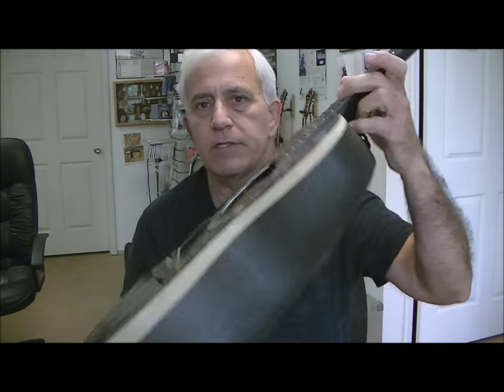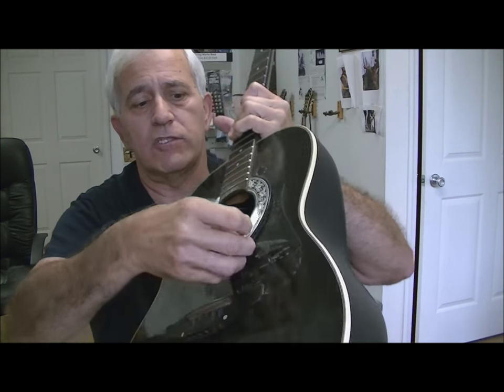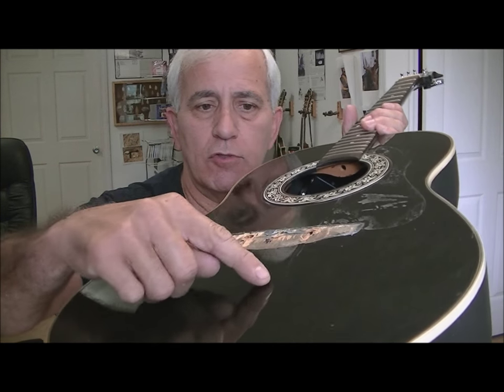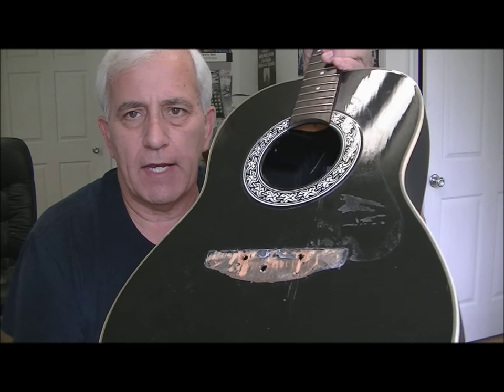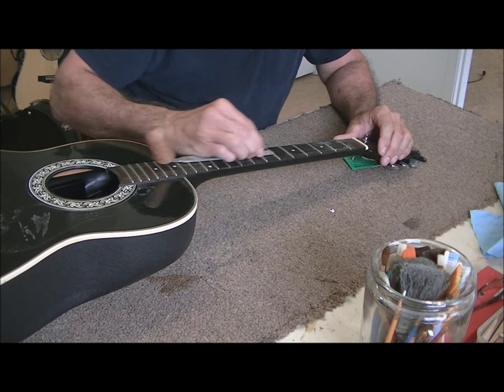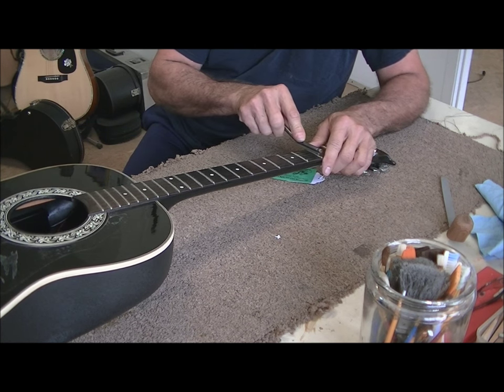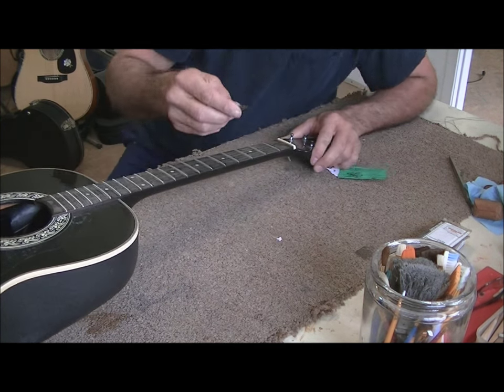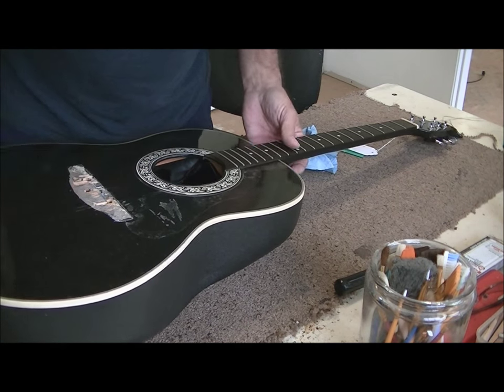063 RSW Ovation Guitar Part 1 Bridge Failure and Reworking the Fret Board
In Part one I analyze why the bridge failed and develop a plan to repair the damage.  This will involve making a new bridge from scratch.  I also show how I recondition a badly worn fret board.